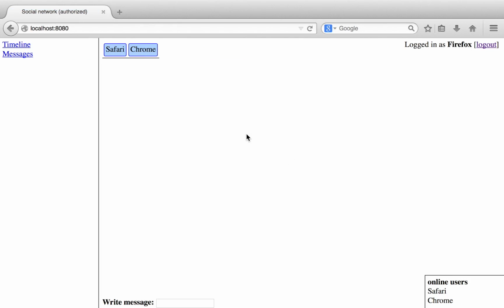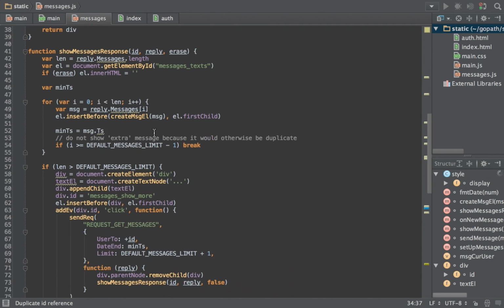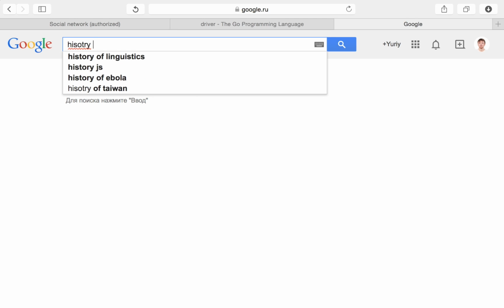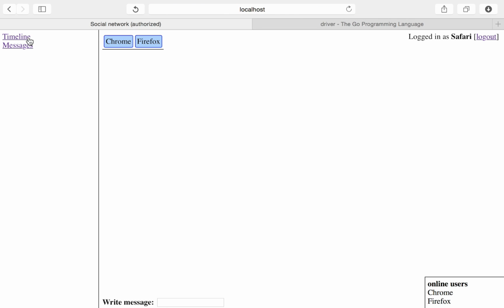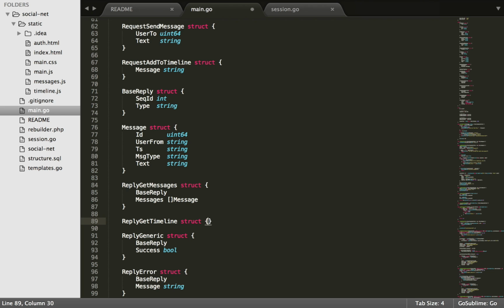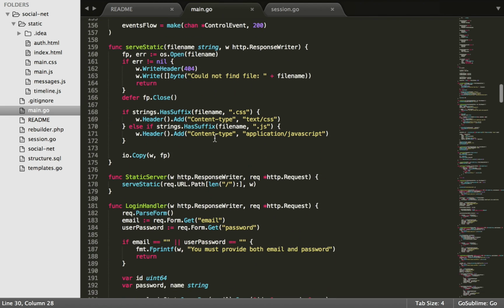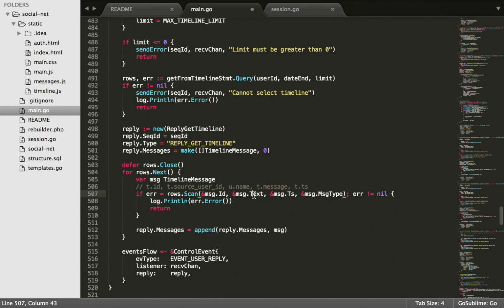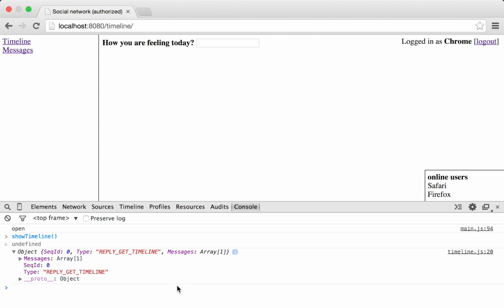Writing "social network" in go lang, part 2, timeline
I decided to try to write a "social network", like facebook, vkontakte and such, for fun, in go lang

In the second part, we start to develop "timeline" (twitter-like stream of events).

All source code (including rebuilder.php which uses darwin-notify from my unrealsync project) is available at github